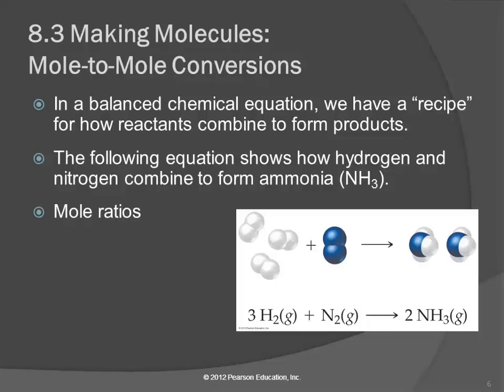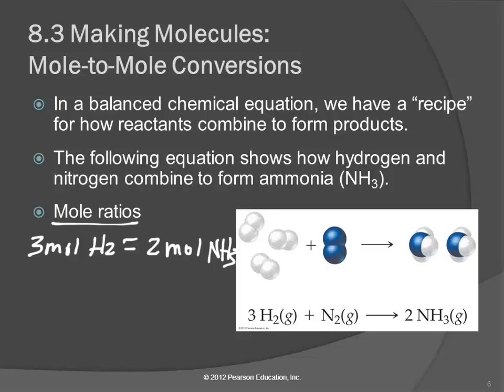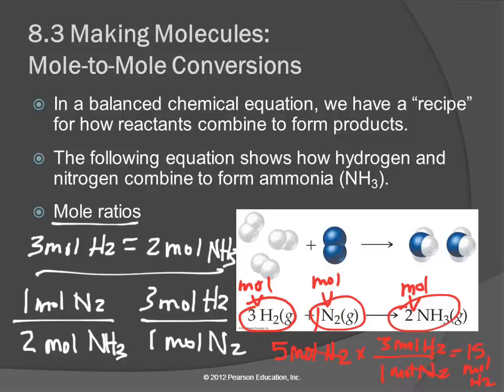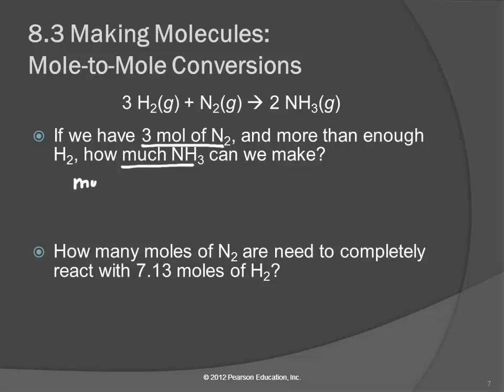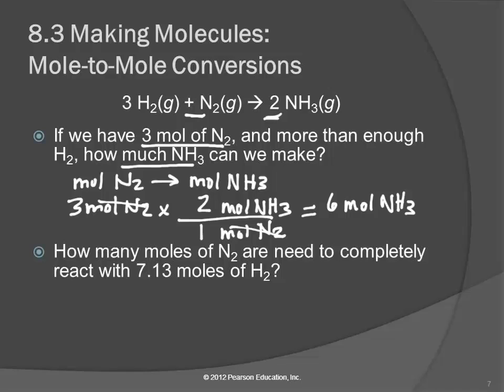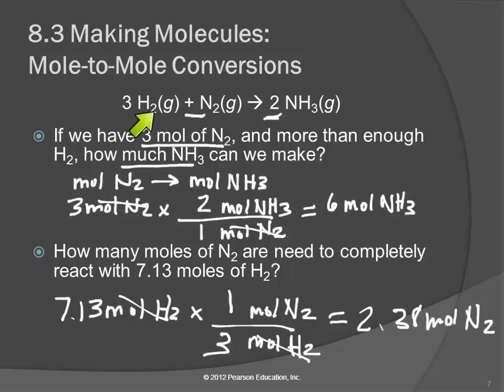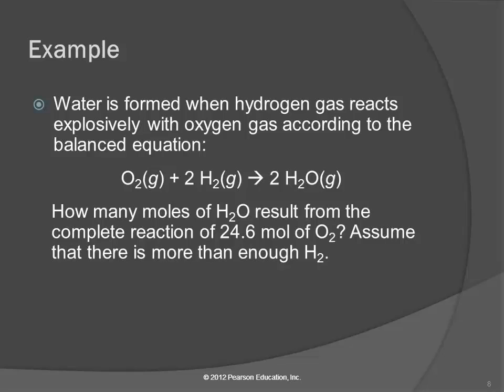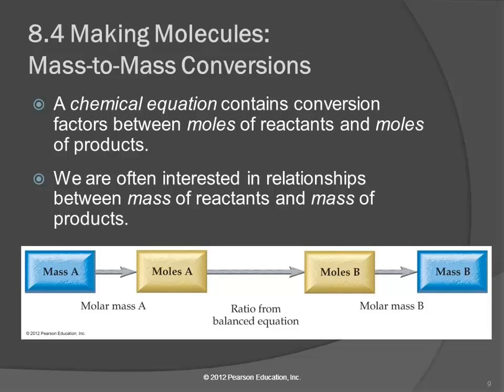20 8.3 Making Molecules: Mole to Mole Conversion